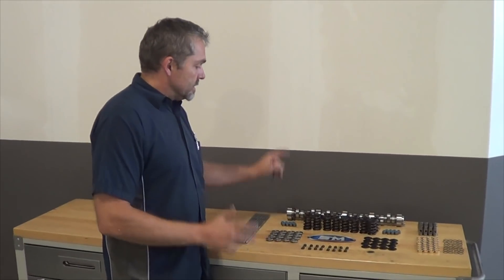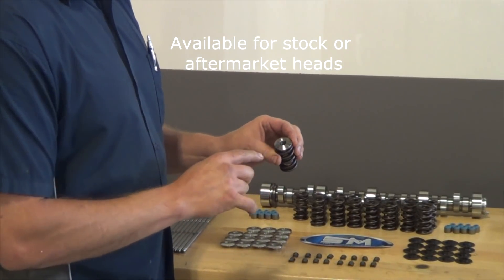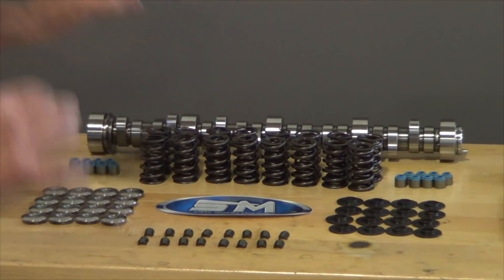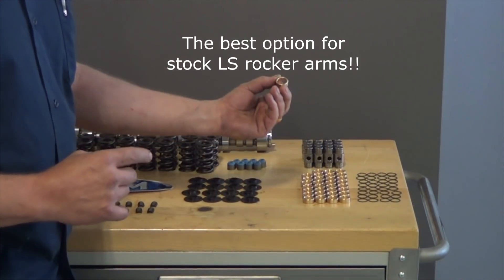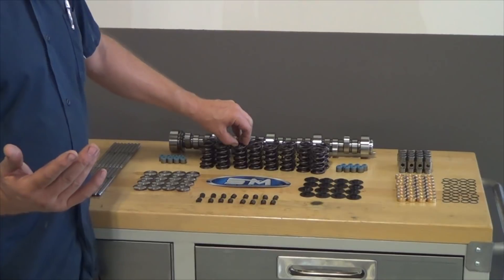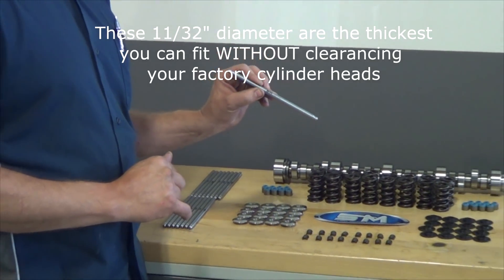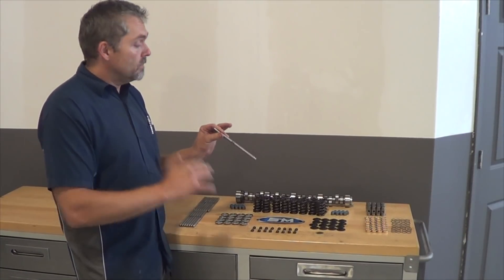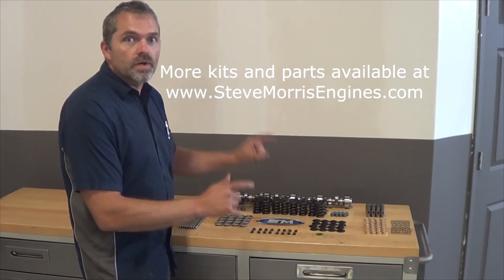STEVE MORRIS ENGINES LS Dual Spring Kit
Our very-popular LS Dual Valve Spring Kit!  Available for stock or aftermarket heads, and with steel or Titanium retainers!